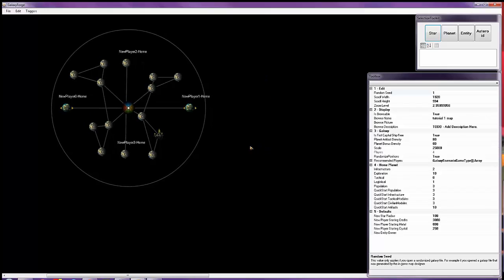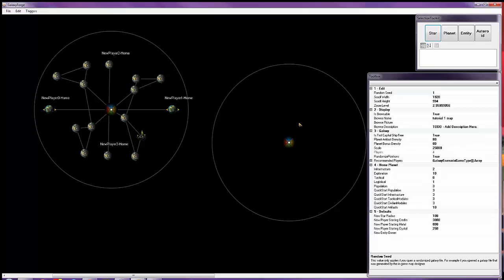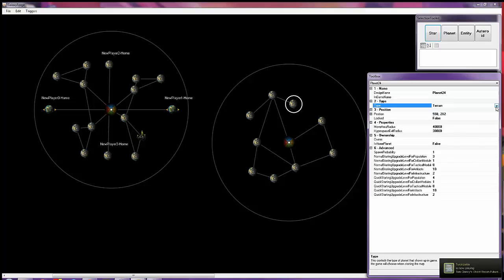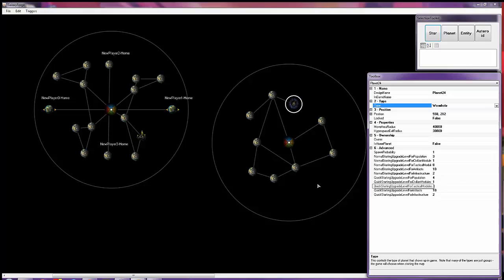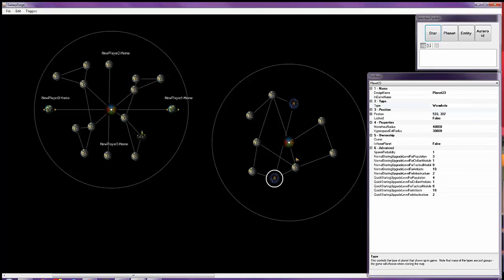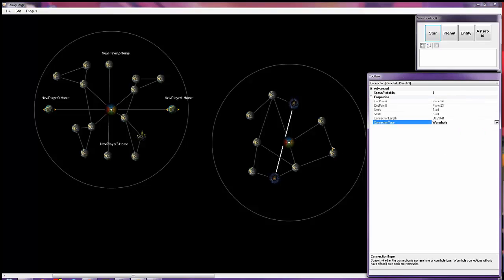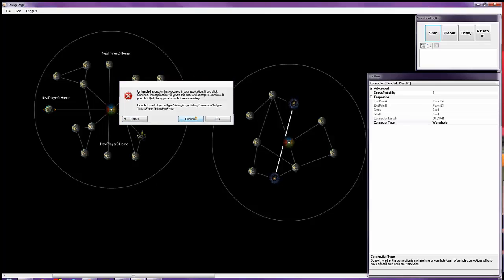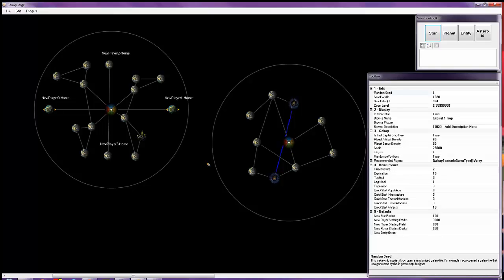Galaxy Forge Editor - Adding Multiple Stars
How to add multiple stars to your map in the Galaxy Forge Editor.